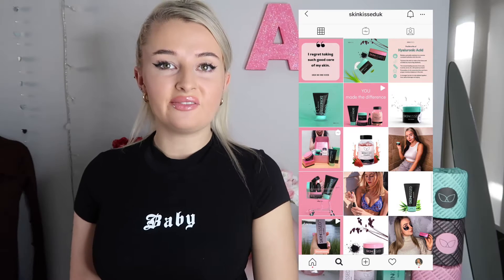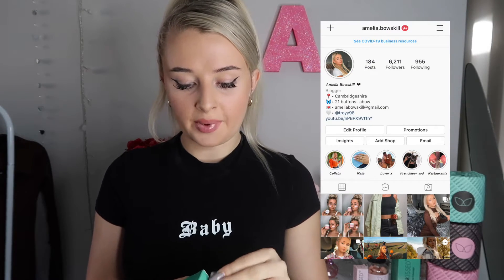REVIEWING EVERY SINGLE SKINKISSED PRODUCT | why it is the best skincare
My code for Skinkissed is: amelia.bowskill
Use that to save yourself some money :))

Thank you Skinkissed for all these amazing products!

21 buttons: @abow

See you all soon with another video
xoxo